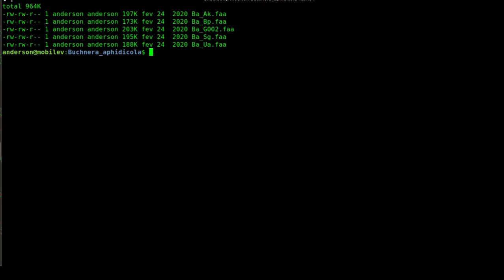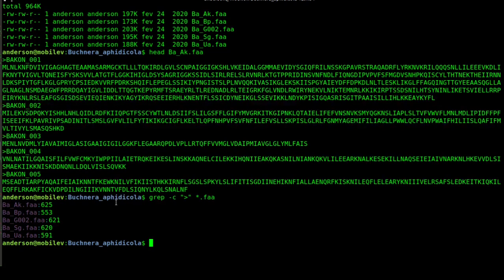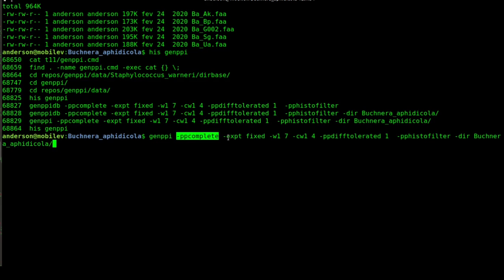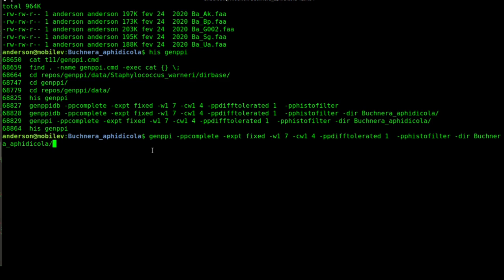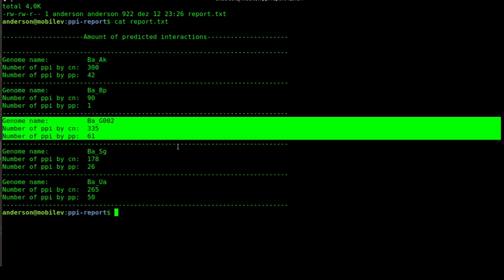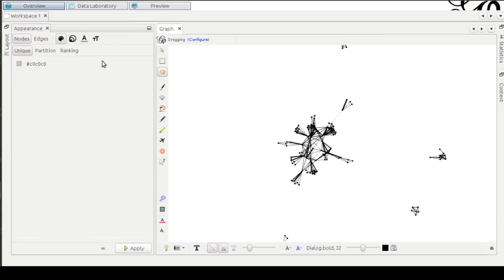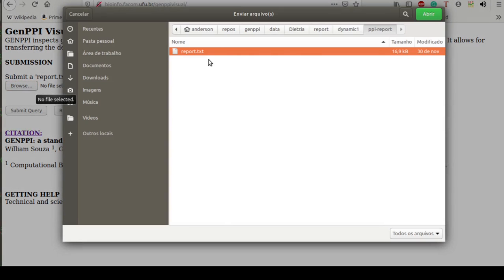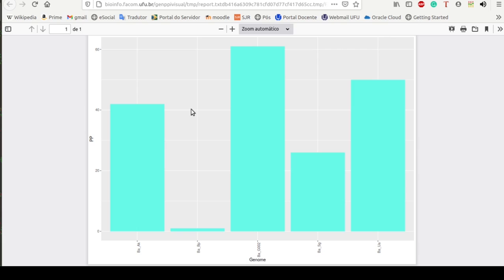GENPPI: standalone software for creating protein interaction networks from genomes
The deposit of bacterial genomes continues at an increasing rate. When we focus on fighting diseases, there is also a growing demand for analyses to raise new knowledge about species or prokaryotes’ lineages. Genome annotation is one of the first attempts to bring such expertise to the fore. Besides noting the participation in molecular processes, functions performed in these processes, cell localization, the prevalence of conserved protein domains, and n-dimensional structures, we can annotate proteins based on their conserved evolutionary relationships. By way of example, some evolutionary relationships capable of being annotated only from genomes are conserved gene neighborhood (CN), phylogenetic profile (PP), and gene fusion. There is no standalone software that allows creating networks of interaction between proteins, using these three evolutionary characteristics, with efficient and effective results. We developed the GENPPI software for ab initio prediction of interaction networks using predicted proteins of a genome for this purpose. In our case study, we used 50 genomes of the genus Corynebacterium. Based on the PP relationship, GENPPI differentiated genomes between biovars ovis and equi of the species Corynebacterium pseudotuberculosis, created sections between the other species analyzed. If we inspect just the CN relationship, we could not entirely separate biovars, but species. Our software GENPPI is efficient because, for example, it creates interaction networks from the central genome of 50 species/lineages, with an average size of 2200 genes, in less than 40 minutes, on a conventional computer. Our software is compelling because the interaction networks that it creates reflect evolutionary relationships between species and obtained in Average Nucleotide Identity (ANI) analyzes. Also, It allows the user to define how he intends to explore the PP and CN characteristics through various parameters that let on the creation of customized interaction networks. For instance, one can set parameters regarding the genus, metagenome, or pangenome. In addition to the parameterization of GENPPI, it is also the user’s choice what set of genomes he is going to study. We made the source code, in Common Lisp language, binary files for different operating systems, and tutorials of genppi software available